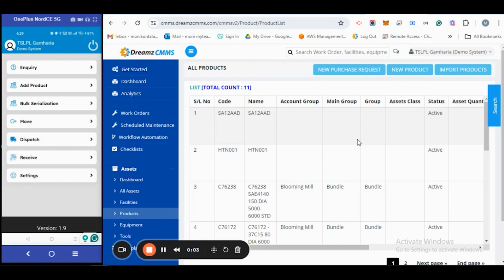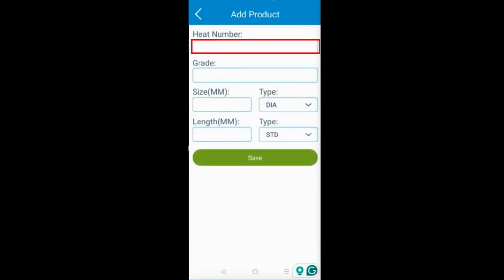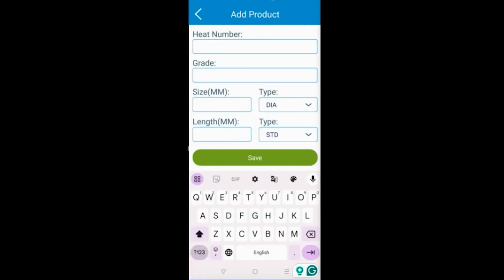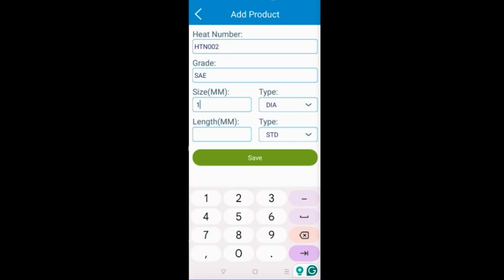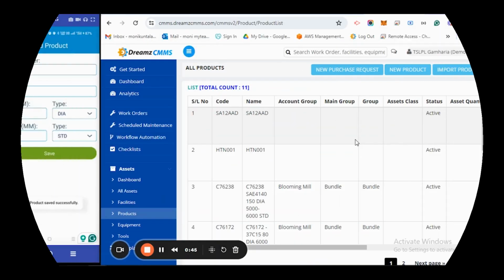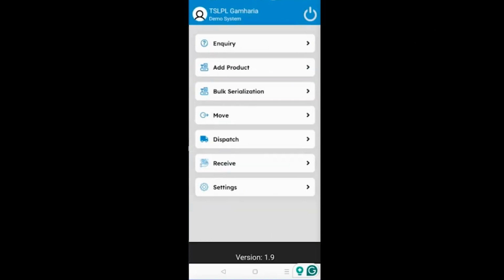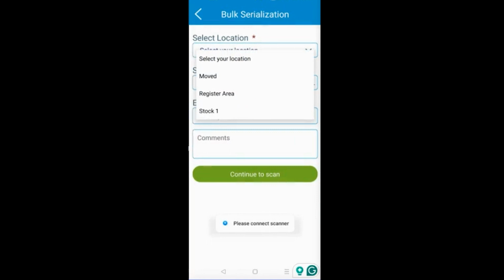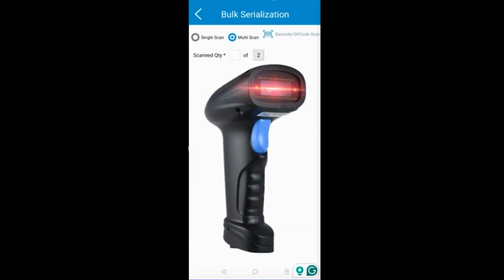RFIDTracks Add Products